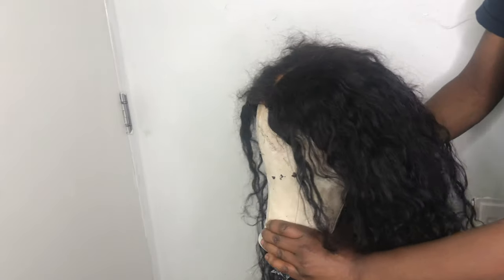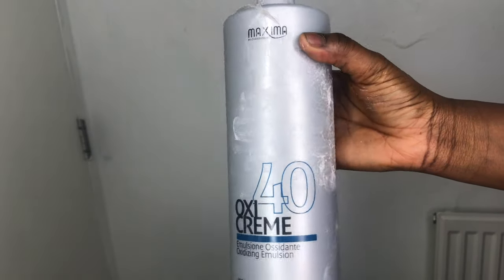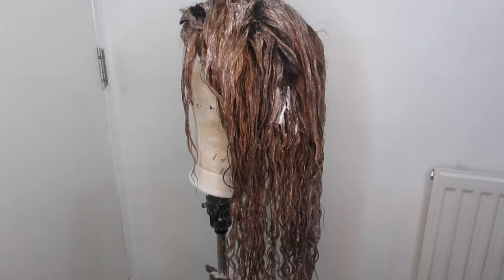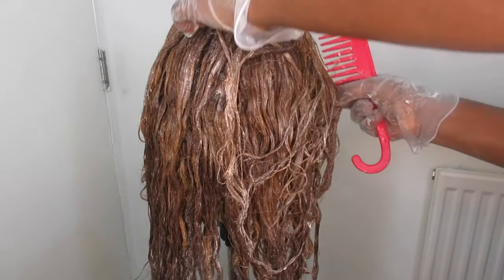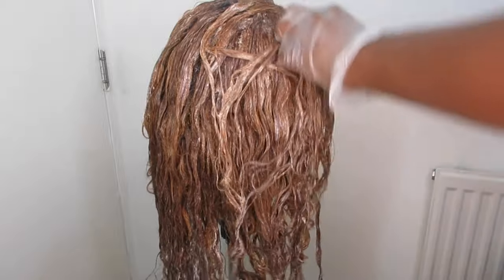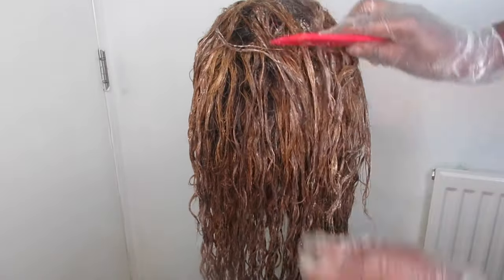How to Bring your 5years OLD 😱wig back to life / Easy colour 🔥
Hey guys thanks for clicking on! Your support means so much to me ❤️

@nike_style _uk